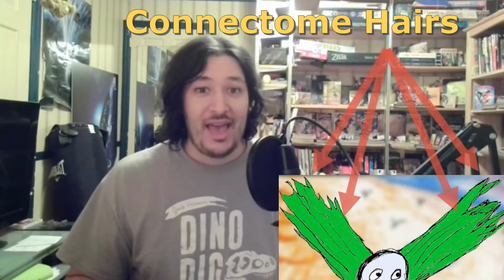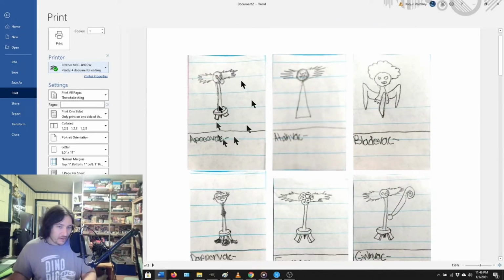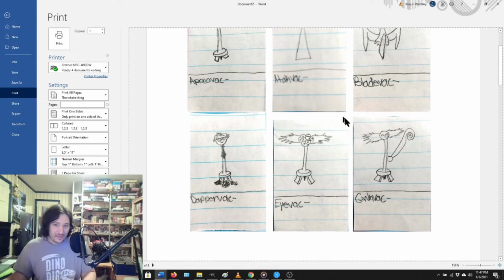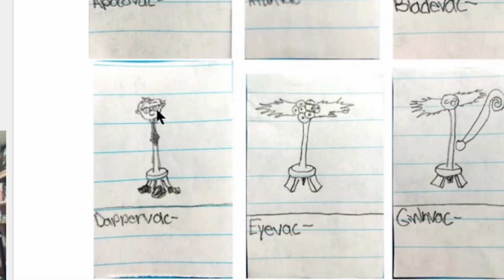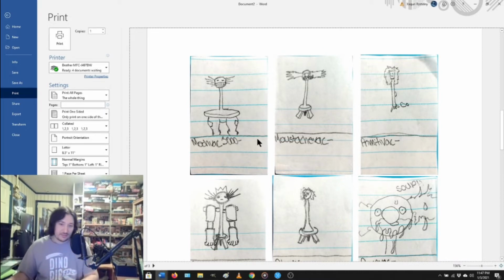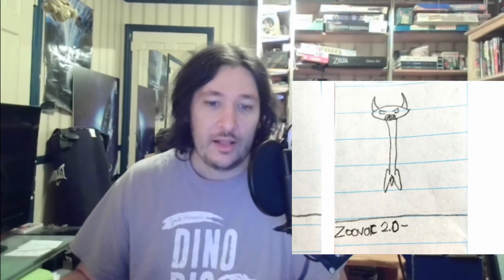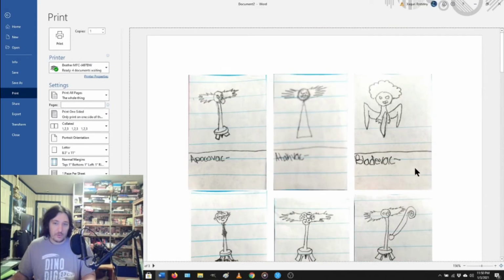Zoovac: the PCG TCG | Homemade TCG | Trading Card Game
The first ever PCG TCG -- Paper Computer Game Trading Card Game -- has been made by Yak Games!! It is Zoovac: The PCG TCG and it is available now on the PCG Shop! Let's talk about it!